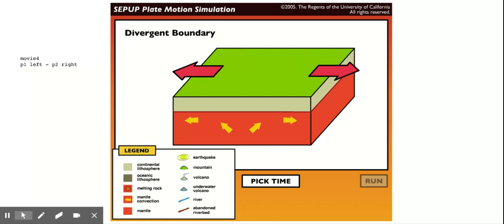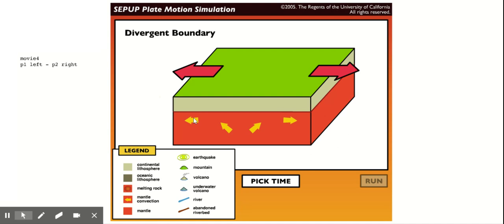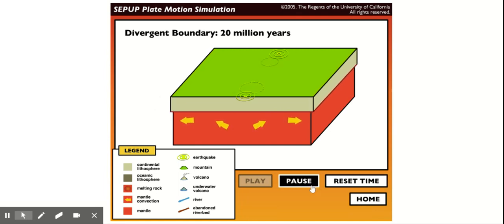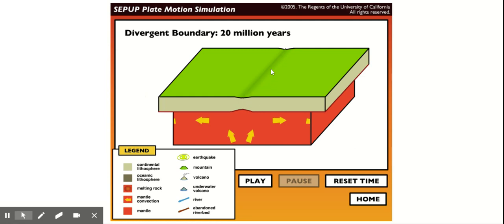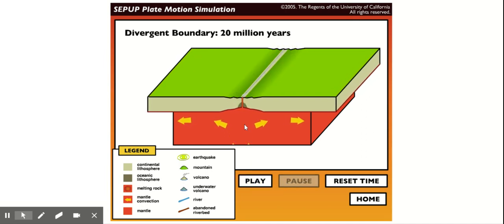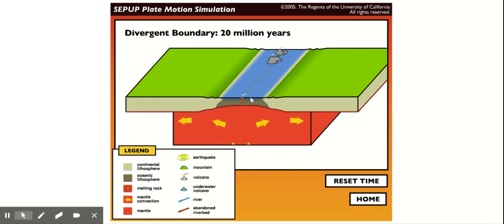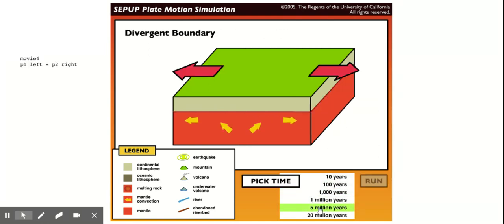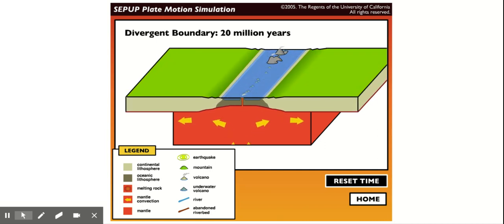Mesosaurus / Continent Split Version 1